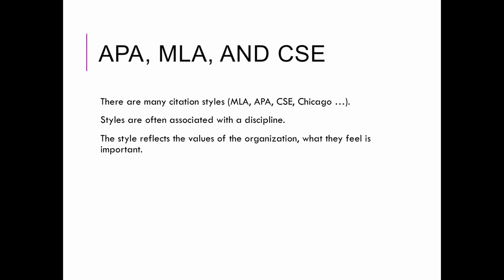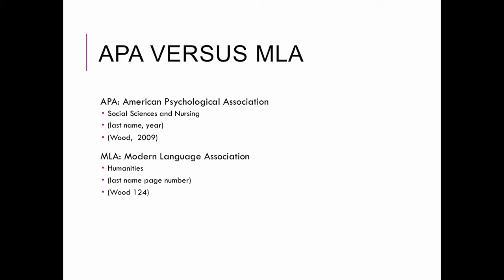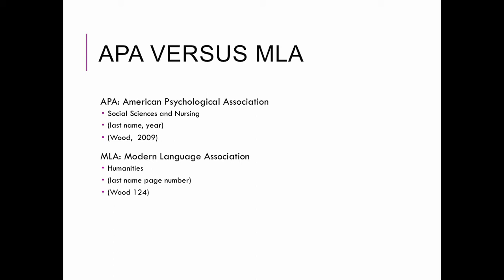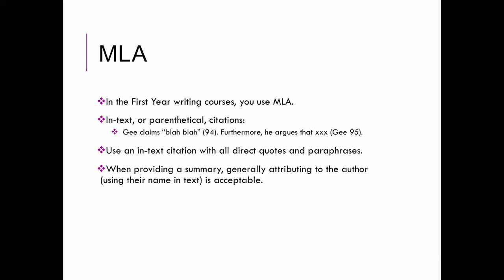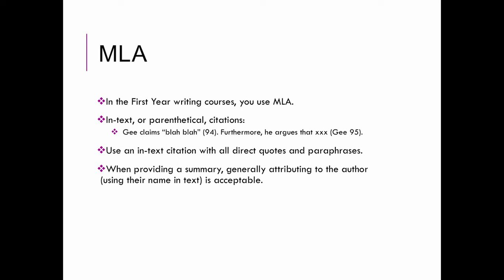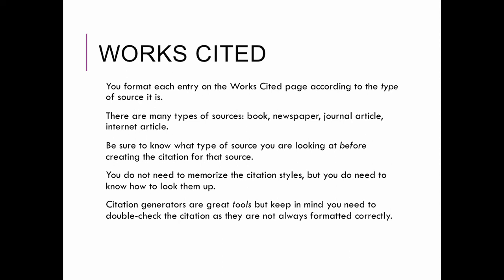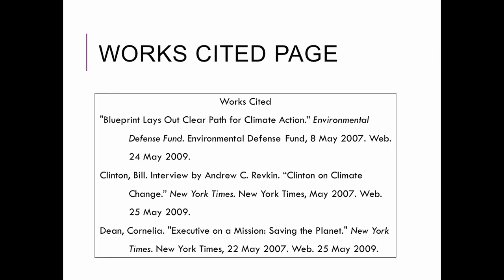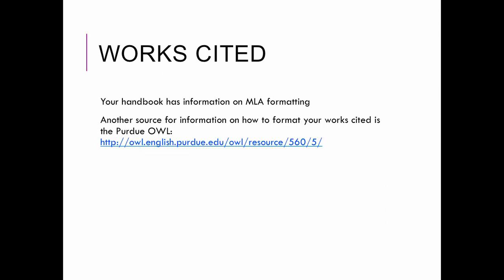FYS-Documenting Sources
A video on documenting sources, focusing on MLA formatting, for the First Year Series.

Table of Contents:

00:00 - Documenting Sources
00:07 - Overview
00:16 - Basics
00:37 - Give Credit andAvoid Plagiarism
01:02 - APA, MLA, and CSE
01:28 - APA versus MLA
02:48 - MLA
03:40 - Works Cited
04:06 - Works Cited
04:48 - Works Cited Page
05:18 - Works Cited